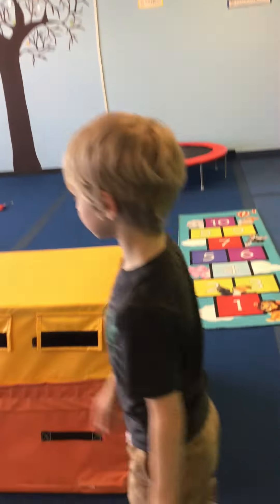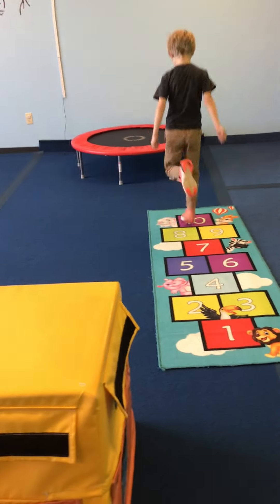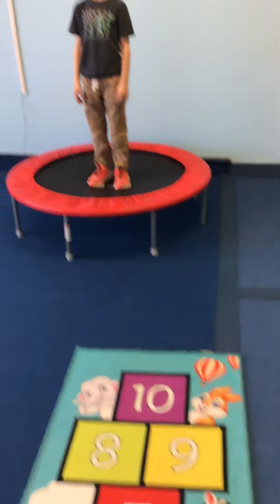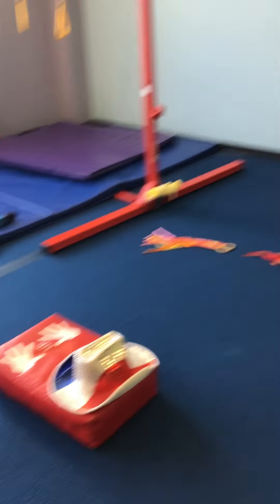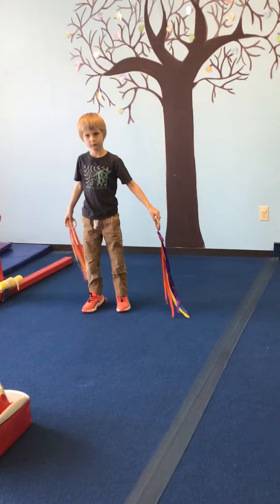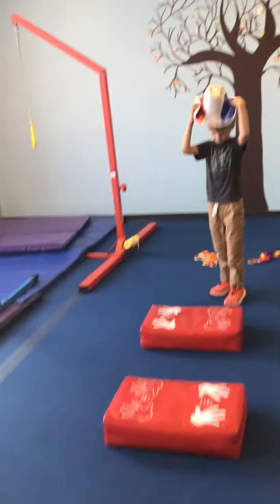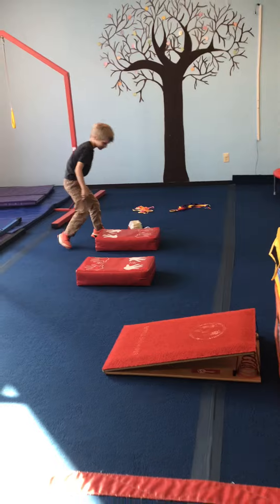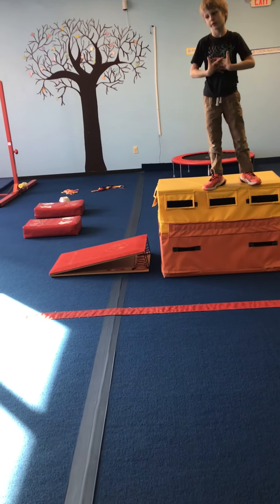Around the world Vault